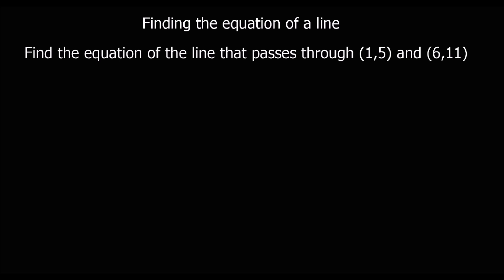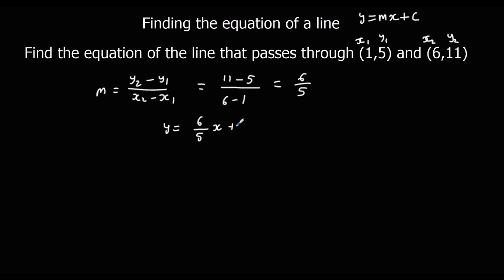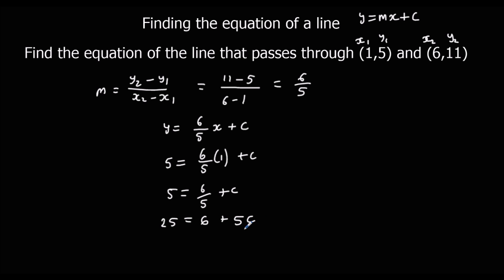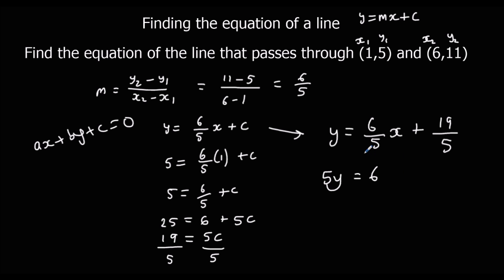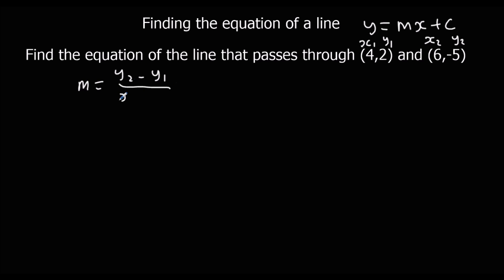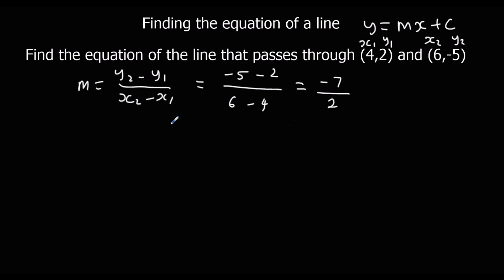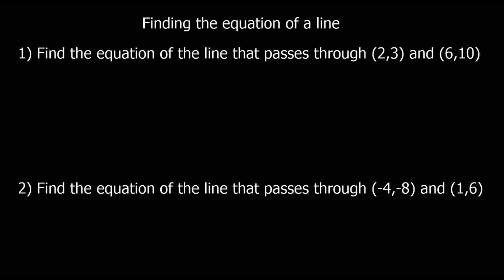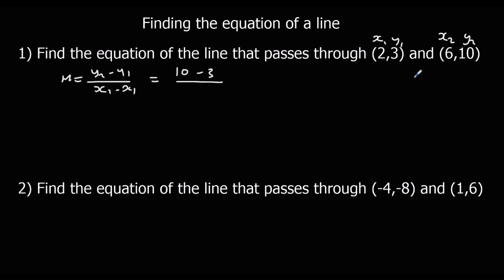Finding the equation of a line with fractions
C1 coordinate geometry